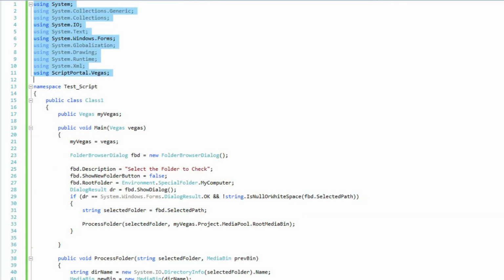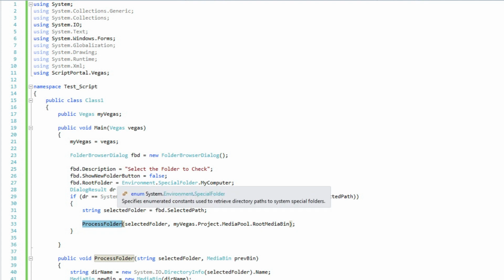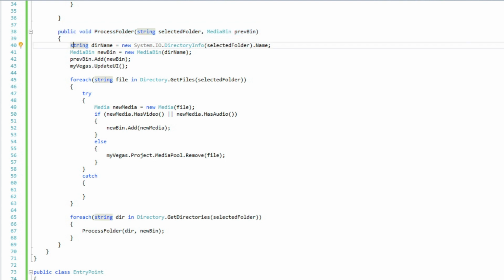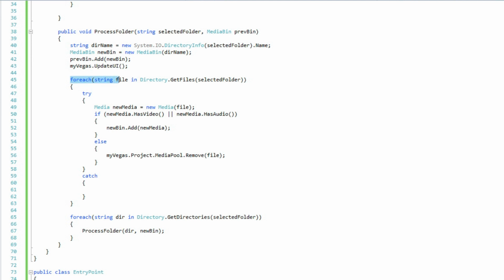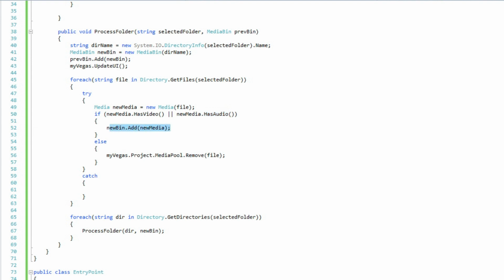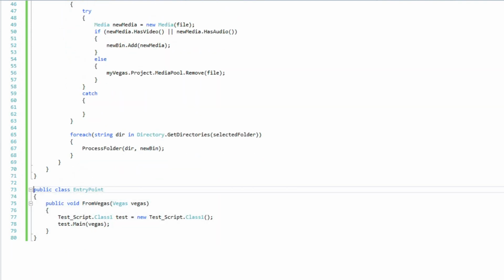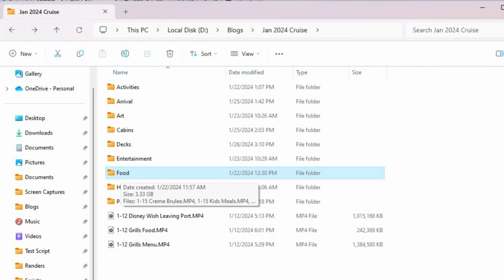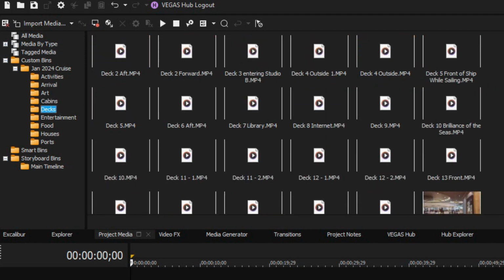Copy Folder Structure into Project Media in VEGAS Pro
In this tutorial we learn how read the files and folders in a directory structure and duplicate that file structure in the Project Media. Each folder is added as a new bin in the Project Media and each file in that folder is added to that bin in the project media. There are some issues with non-compliant files being added to the Project Media which can be eliminated by limiting the adding of files to specific file types.

To resolve the issue with bad files added to the Project Media, add this line inside the "Catch" brackets:
myVegas.Project.MediaPool.Remove(file);